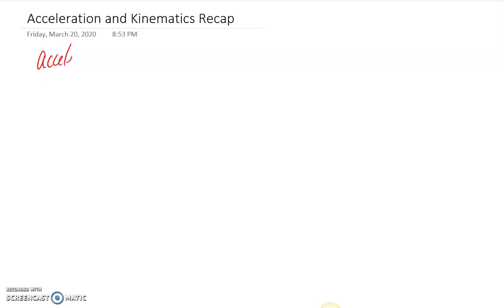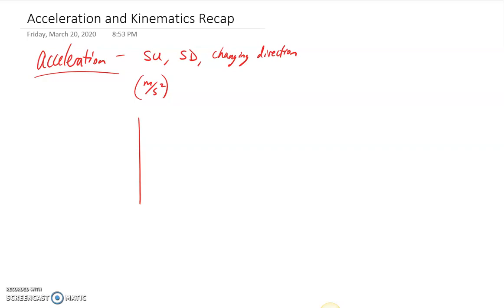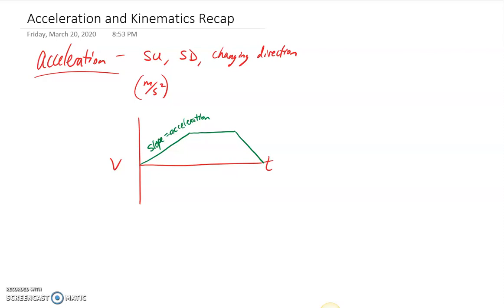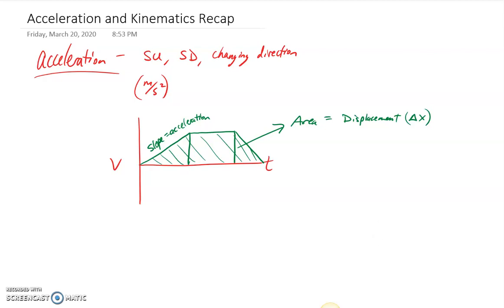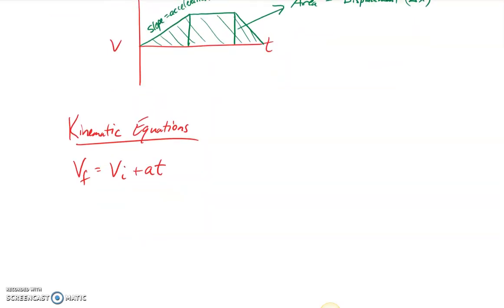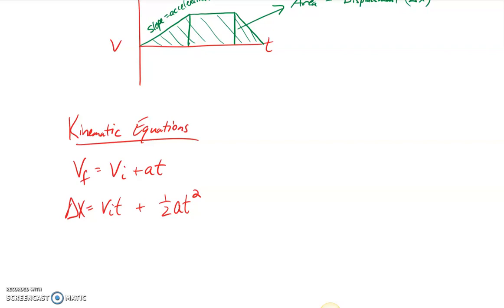recap of accel and kin eqns